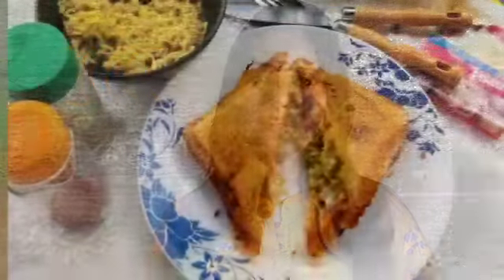Maggi Sandwich Recipe|Grilled Cheese Sandwich Recipe| 5 Minutes Snack Recipe| New Maggi Recipe Snack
Namaste

Welcome to V Cook!

Today's recipe is delicious Maggi sandwich!

Maggi has always been a very famous snack among every age group. So here we are adding one more recipe which will be loved by all the maggi lovers.

A perfect snack for all the kids out there!

INGREDIENTS

BUTTER
8 CHEESE SLICE
1 PKT. COOKED MAGGI
8 BREAD SLICES
CHILI GARLIC PASTE
CHILI FLAKES
OREGANO

RECIPE

STEP 1 : TAKE 2 BREAD SLICE, APPLY BUTTER AND SPREAD CHILI GARLIC PASTE ON EACH SLICE.

STEP 2 : PUT CHEESE SLICE ON THE BOTH BREAD SLICE.

STEP 3 : PUT COOKED MAGGI ON ONE SLICE AND SPRINKLE CHILI FLAKES AND OREGANO.

STEP 4 : PUT THE OTHER SLICE ON IT AND APPLY BUTTER ON THE TOP.

STEP 5 : FILL IT, PLACE IT ON THE SANDWICH MAKER ,AGAIN APPLY ON THE TOP  AND ROAST.

STEP 6 : YOU CAN ALSO ROAST THE SANDWICHES  DIRECTLY ON TAWA.

ENJOY DELICIOUS 😋  CHEESE MAGGI SANDWICHES.

DO TRY AND DO NOT FORGET TO GIVE US THE FEEDBACK! ❤️